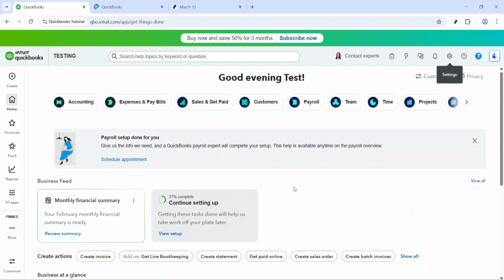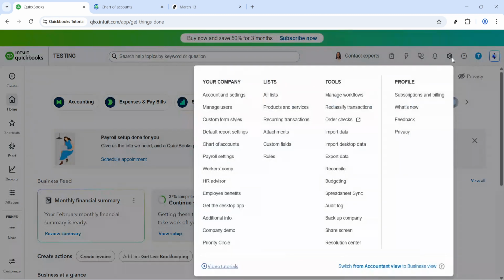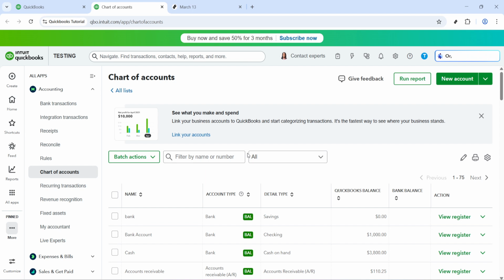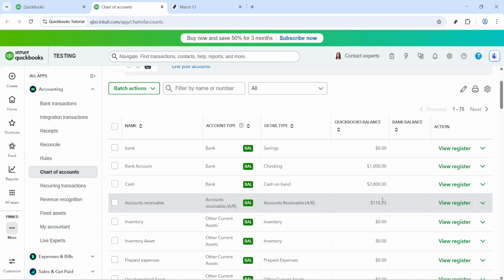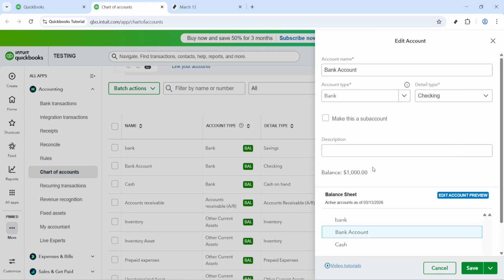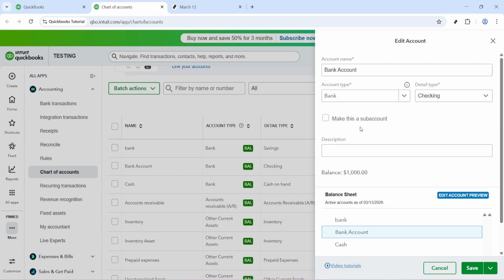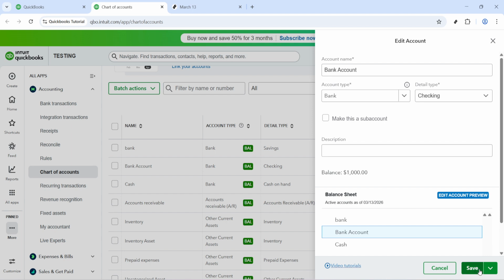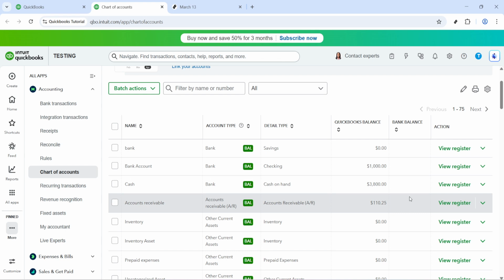How to Create and Edit Categories in QuickBooks Online Chart of Accounts (Step By Step 2026)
How to Create and Edit Categories in QuickBooks Online Chart of Accounts